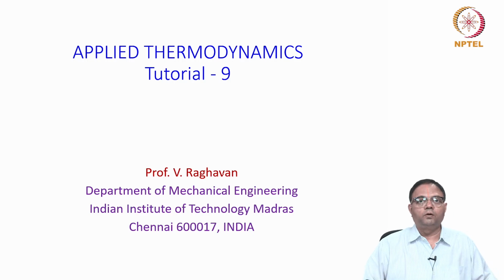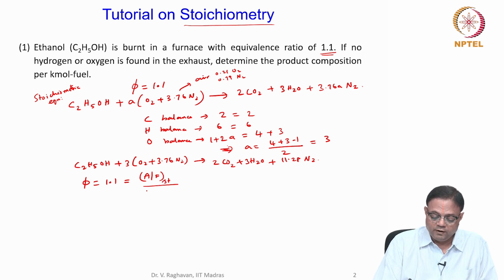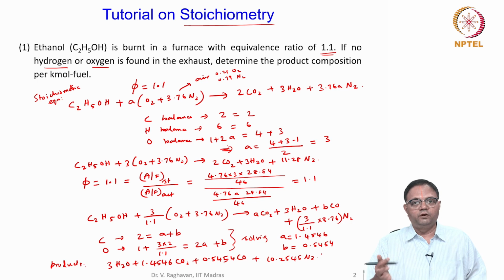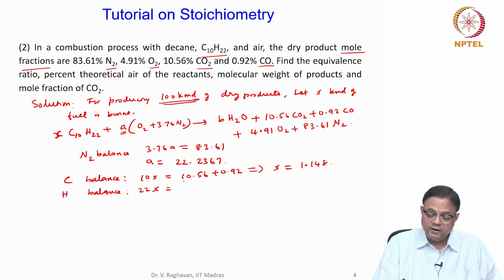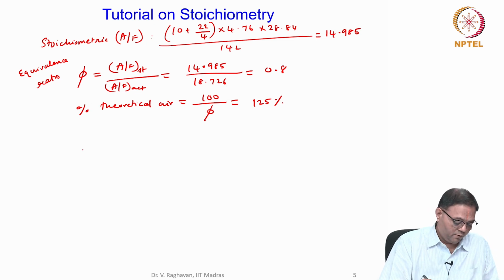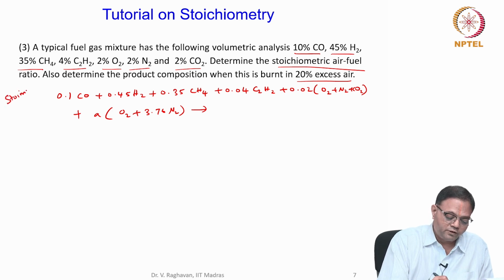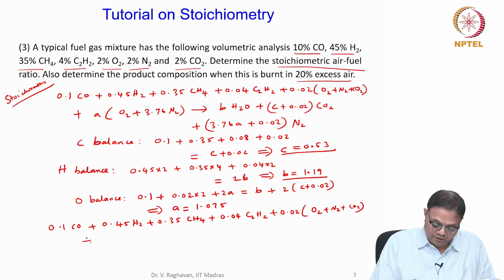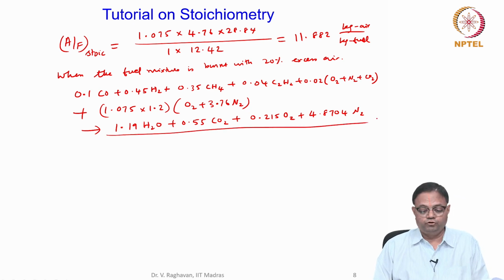Tutorial 9 - Stoichiometry - Part 1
Problems on stoichiometry, enthalpy of formation, sensible enthalpy, heat of reaction